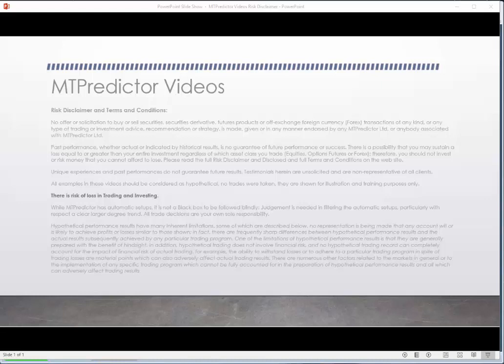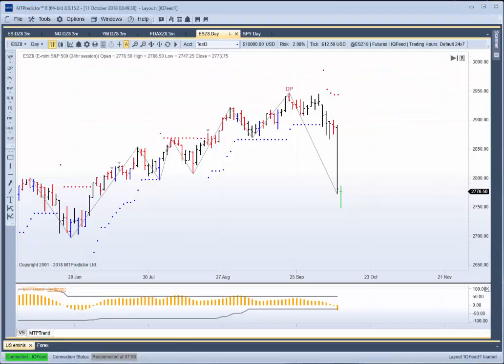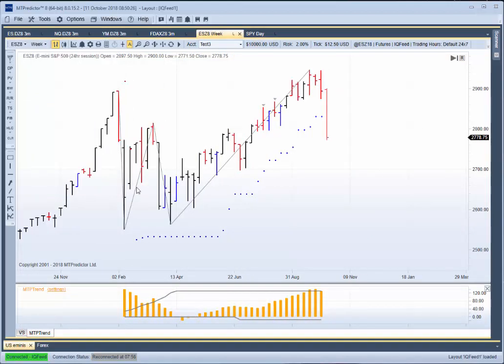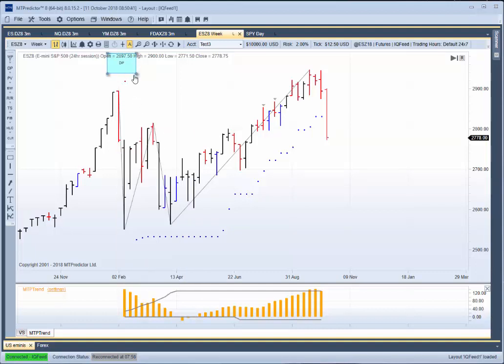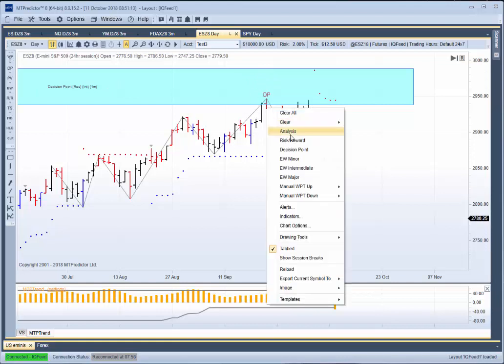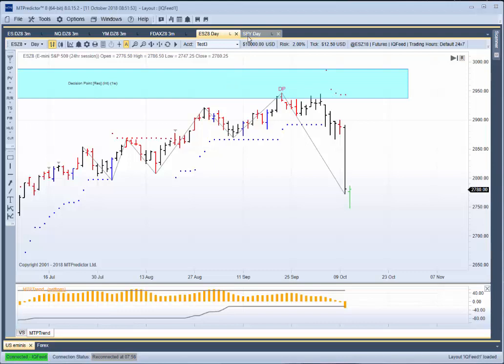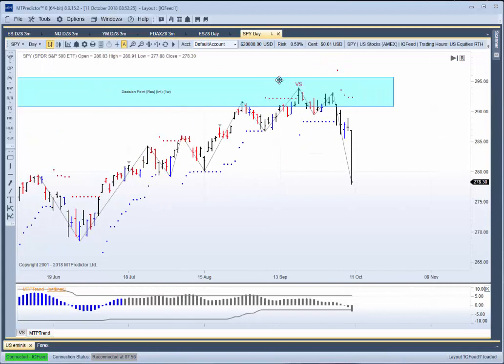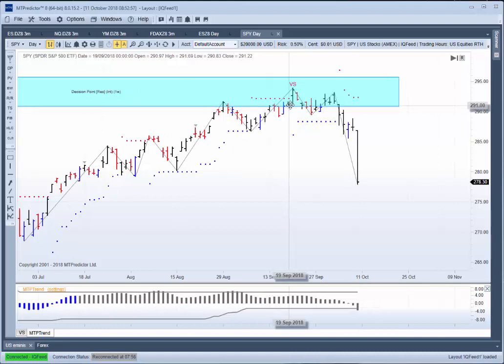MTPredictor An update on the US Stock Market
In today’s MTPredictor video we take a look at the longer-term position of the US Stock Market: And how the ES has retraced back form longer term Weekly DP Resistance.